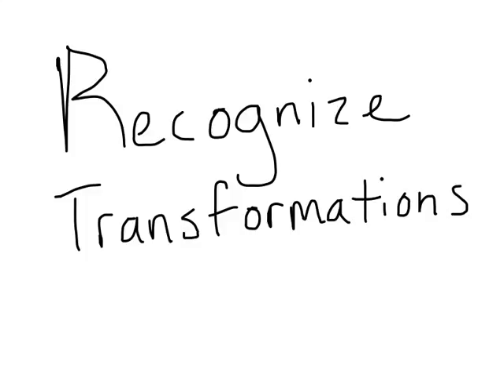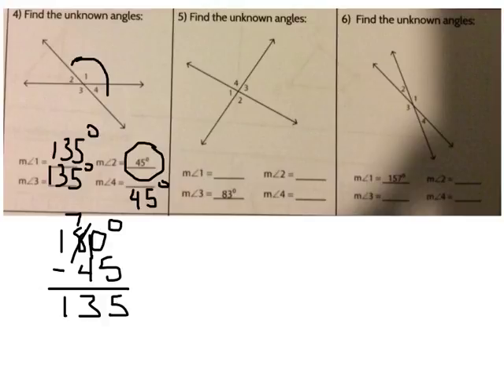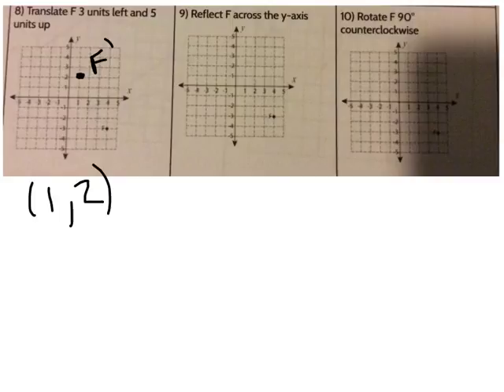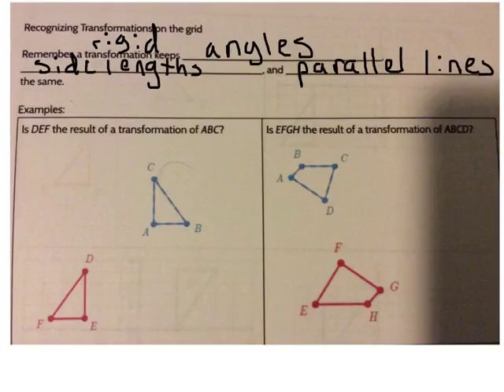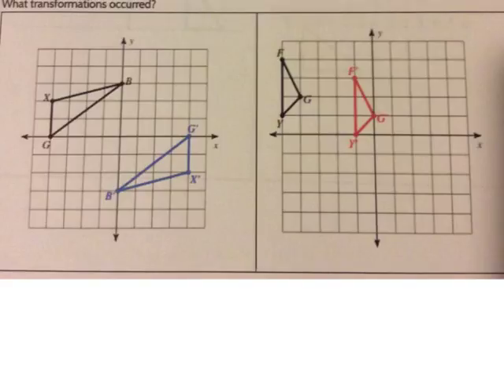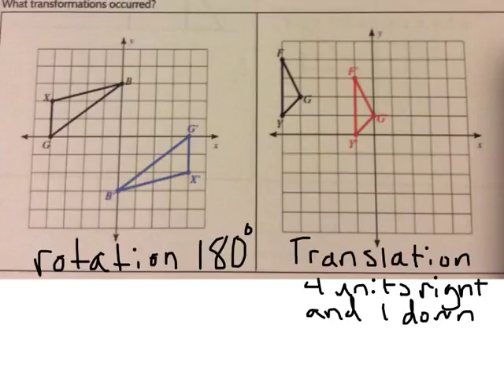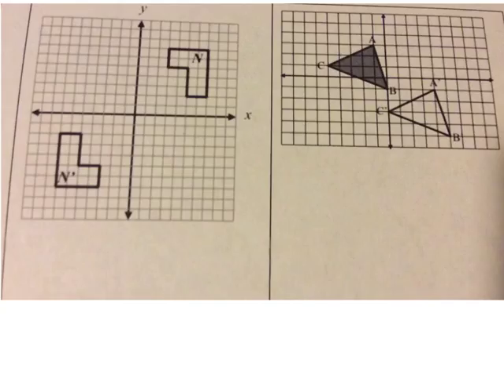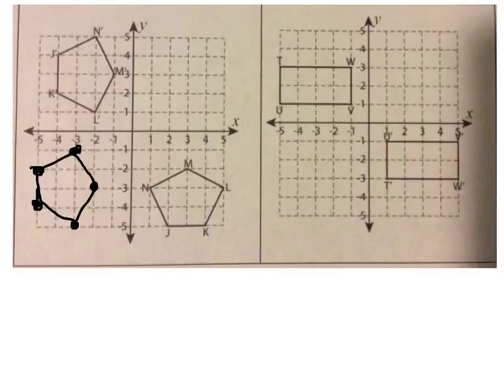1.9 - Rigid Transformations